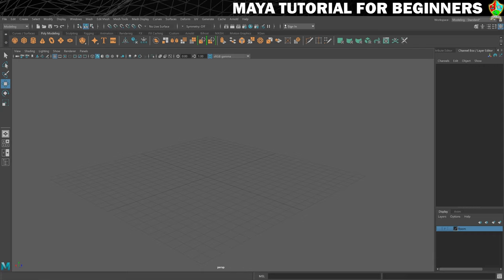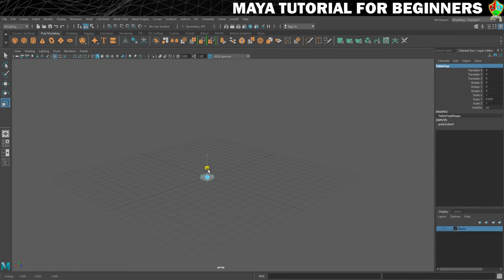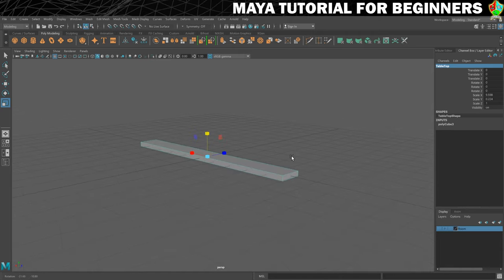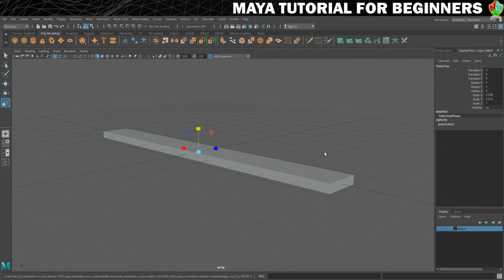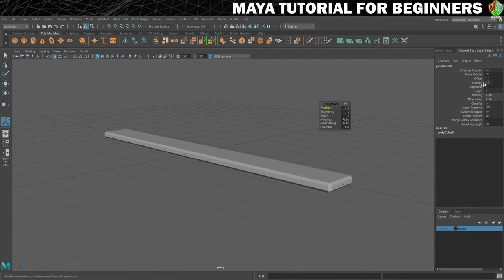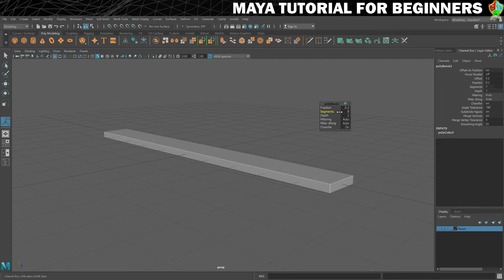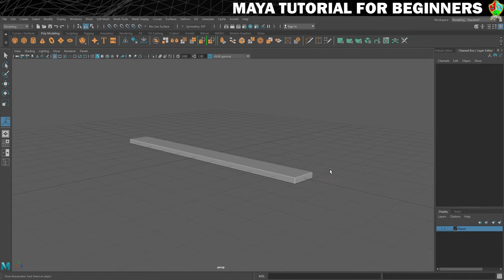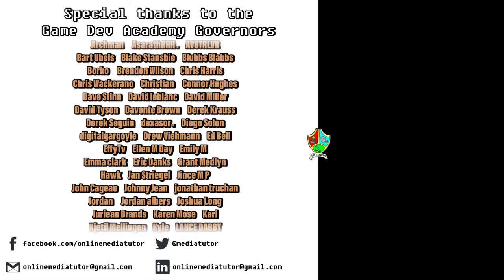How to BEVEL in Maya | Maya 2020 Tutorial for Beginners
In this part of my Maya 2020 tutorial for beginners series, you will learn how to bevel the edges of your geometry. This is really useful for lots of different reasons, but in this case we will be using it to soften edges that would otherwise be too harsh.